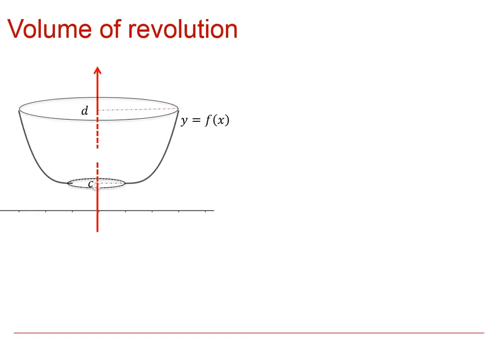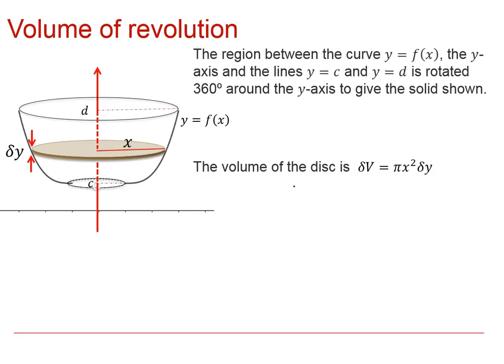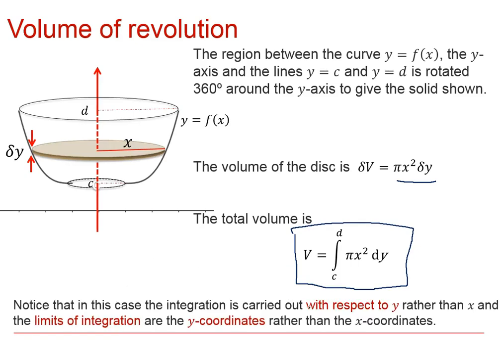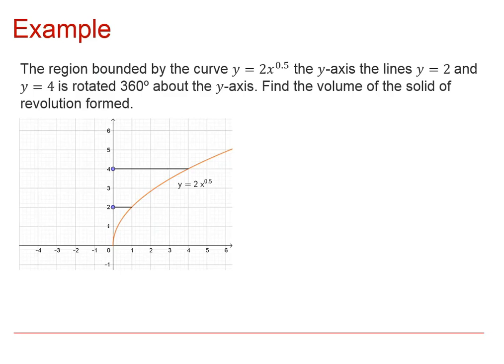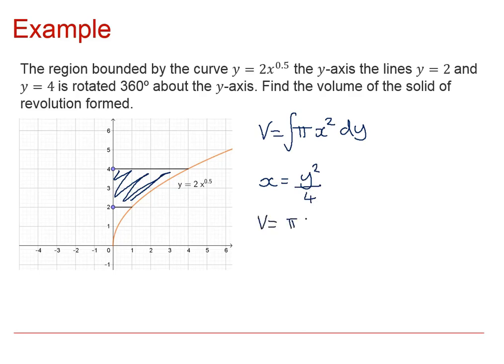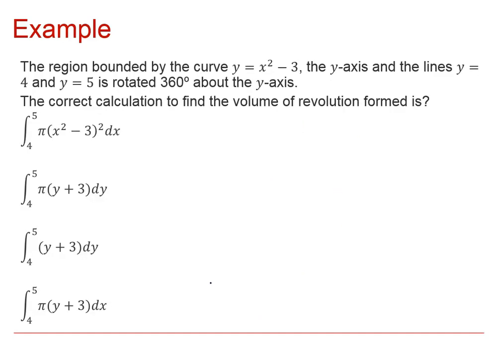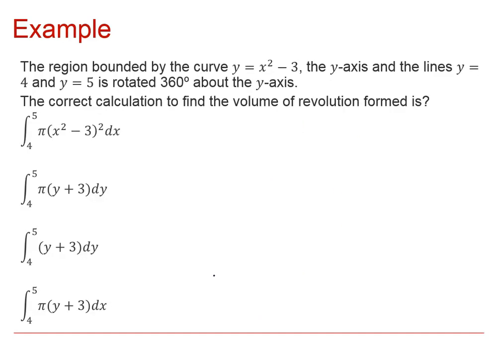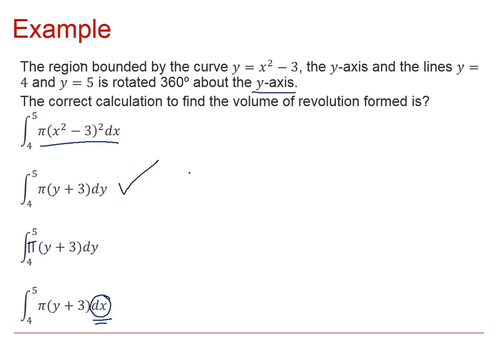OCR Pure Core: Calculus 5-3